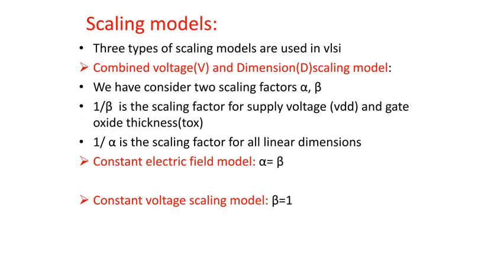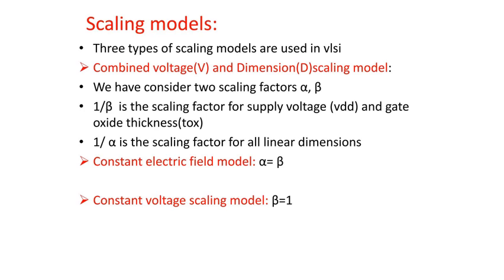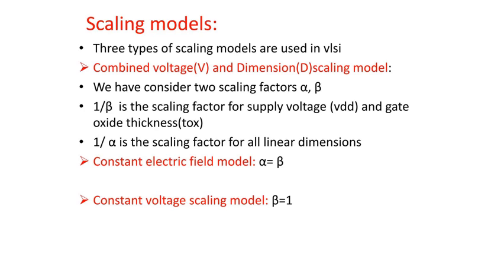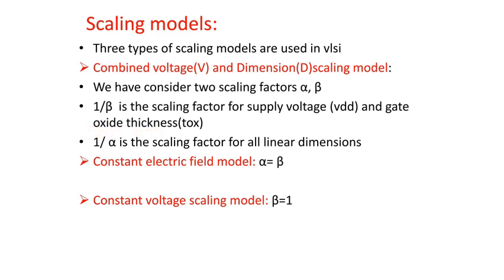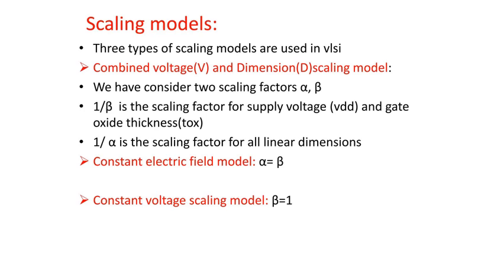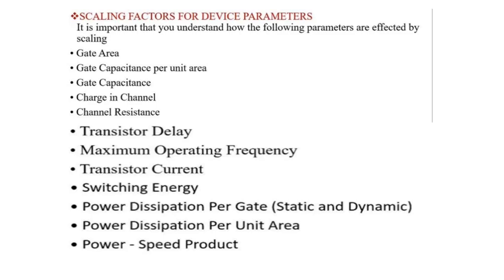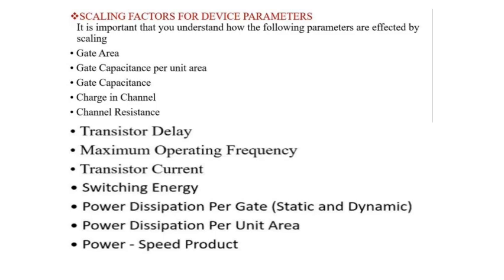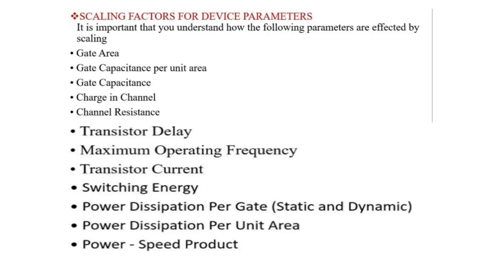mos scaling (part1)